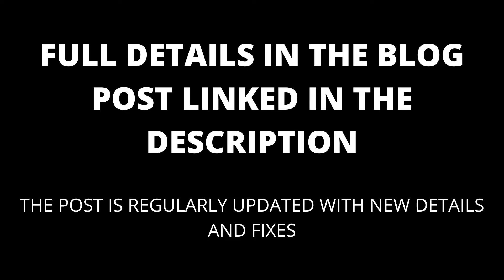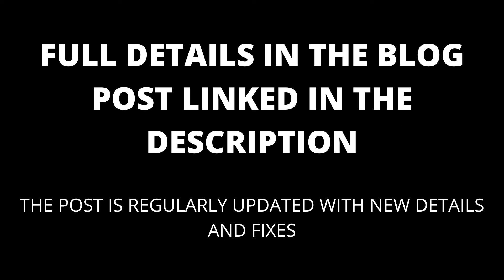Why do my AirPods make a weird sound?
If your AirPods make a weird sound, this video will show you likely reasons why your AirPods make a weird sound and how to fix AirPods making a weird sound (Including AirPods Pro)